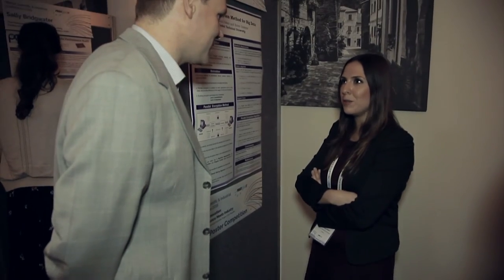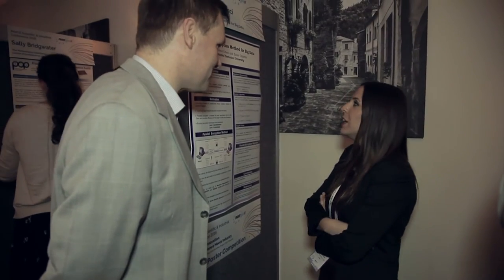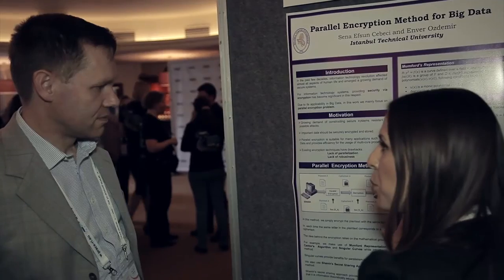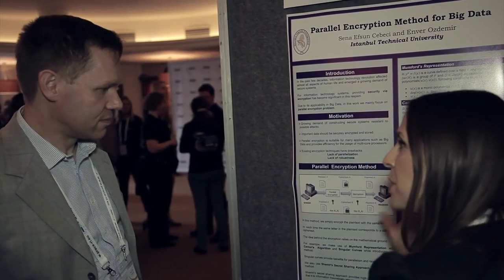PRACEdays16: Interview Sena Efsun Cebeci, Poster Presenter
PRACEdays16 is organised by PRACE aisbl and IT4Innovations with funding from the EU’s Horizon 2020 Research and Innovation Programme (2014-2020) under grant agreement 653838.
The entire week including the EXDCI workshop, the Eurolab4HPC workshop, PRACEdays16, and the ETP4HPC Workshop forms the first edition of the European HPC Summit Week.
Produced by Vision Communication